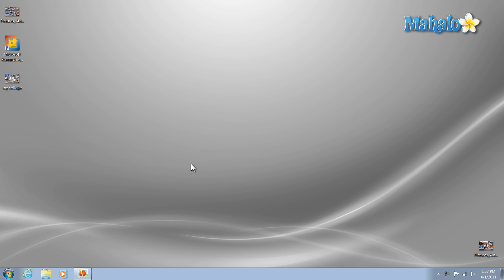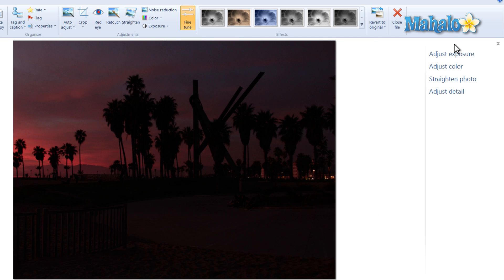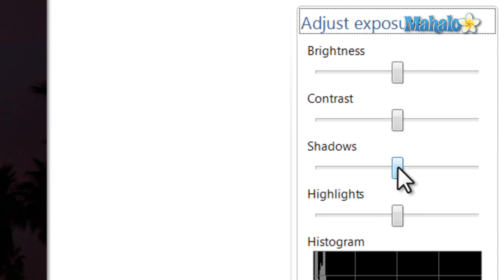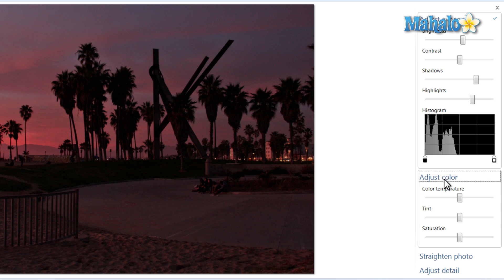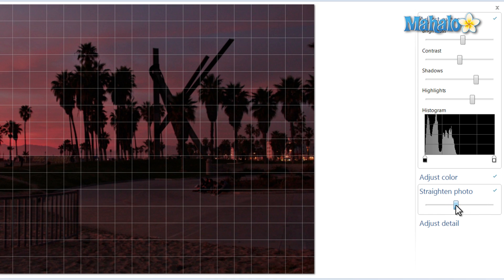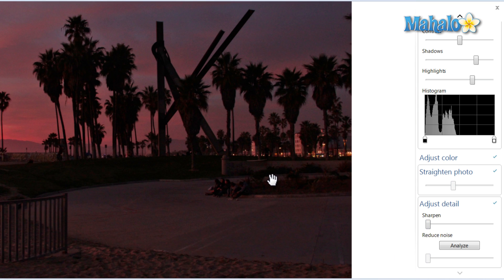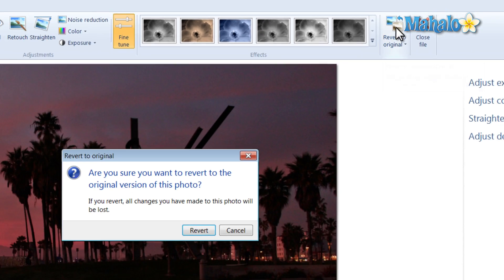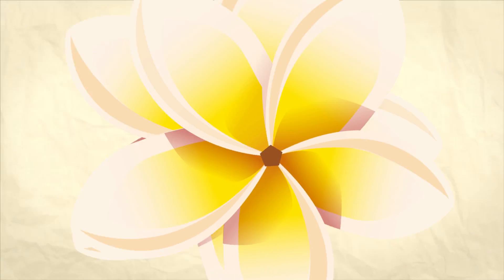Windows Live Photo Gallery - Fine Tune Panel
In this video, Mahalo's Windows expert Sean Hewitt explains how the Fine Tune Panel works in Windows Live Photo Gallery.

To use the Fine Tune Panel in Windows Live Photo Gallery, click on the Start Menu and choose Windows Live Photo Gallery.

Once the program is open, double-click on an image you would like to fine tune. Then click on Fine Tune at the top of screen. The Fine Tune Panel will appear in the right side bar.

With the Fine Tune Panel you can adjust a photo's exposure, color, detail and straightness. Click on any one of the Fine Tune options to adjust the details.

* You can adjust a photo's brightness, contrast, shadows and highlights under the exposure option.
* Color will allow you to adjust a photo's temperature, so you can make it appear
warm or cool.* You can also straighten a photo to keep it's edges square and level.
* Finally, you can adjust the level of detail in a photograph, controlling how
sharp or blurry the image appears.
If you are ever unsatisfied with the changes you make, you can easily revert back to the original photo by clicking Revert to original in the top menu bar.